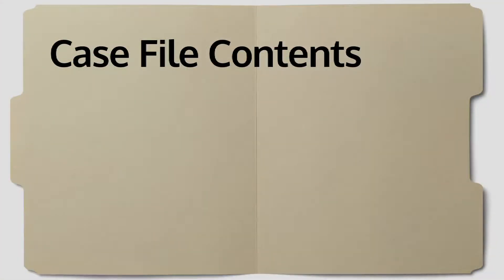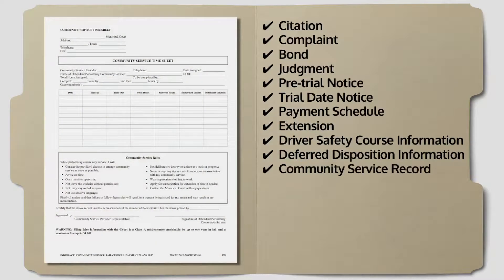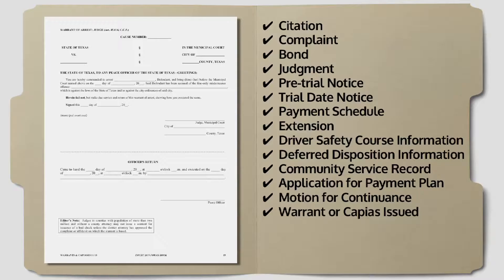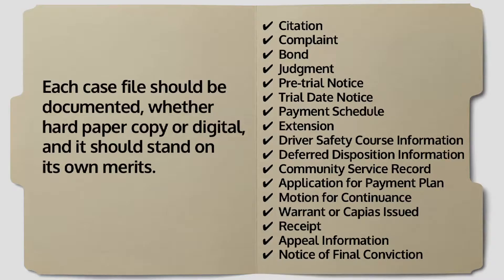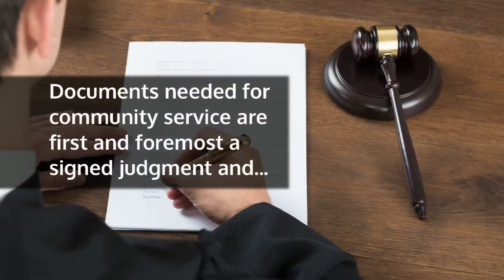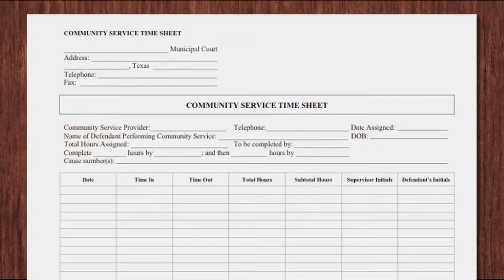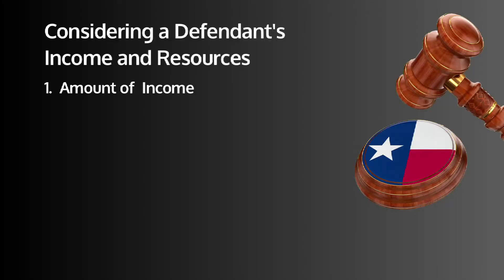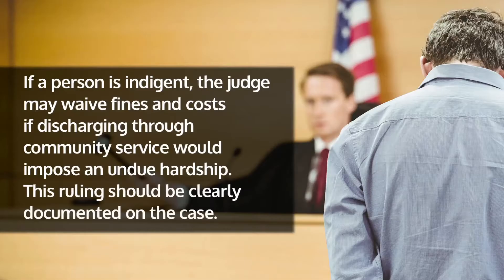Case Files and Documentation